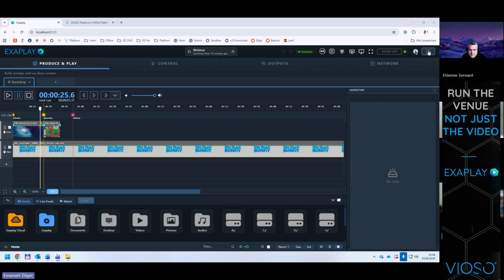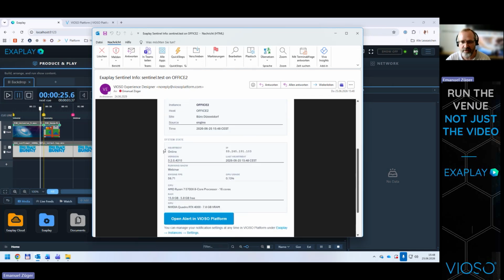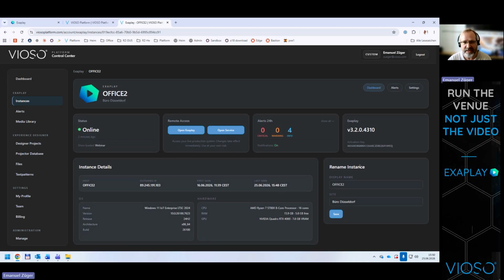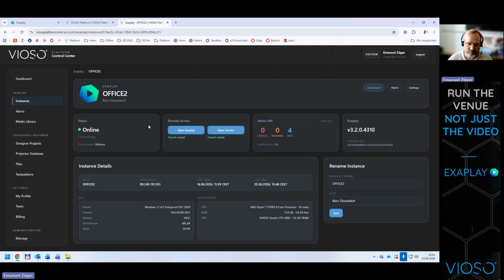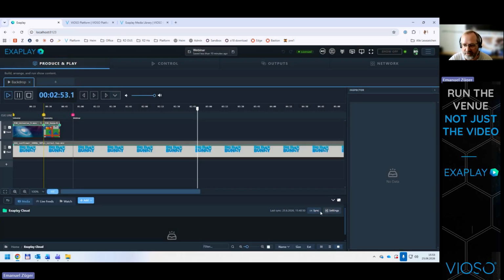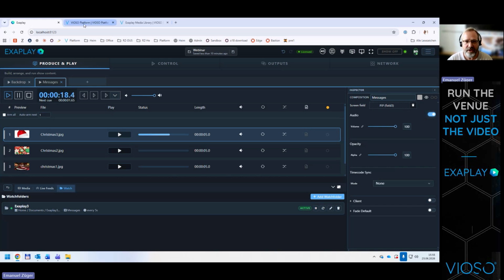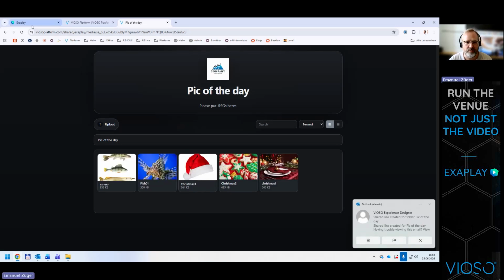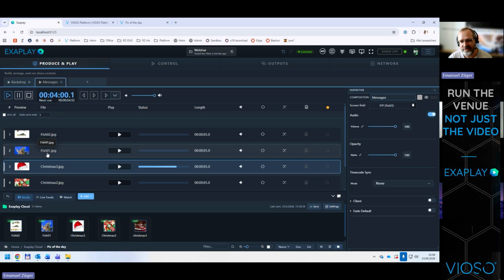VIOSO EXAPLAY Cloud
EXAPLAY Cloud